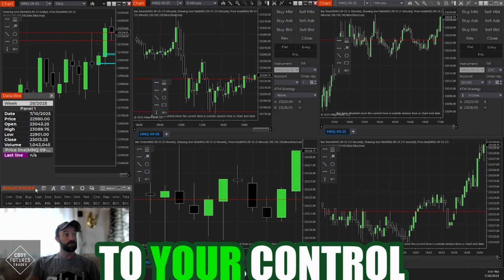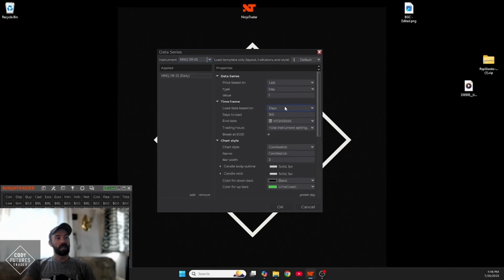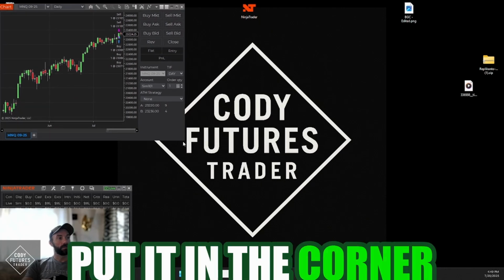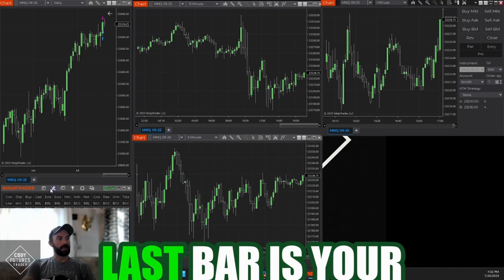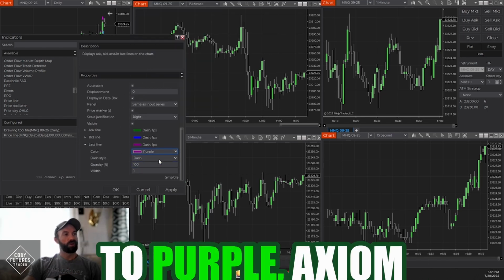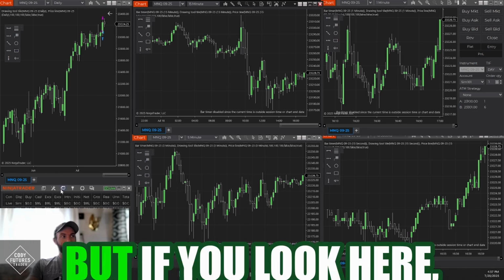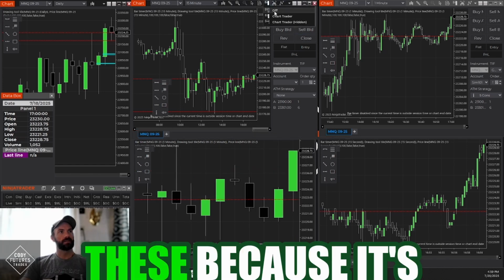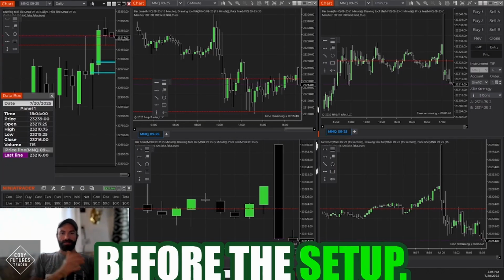𝗘𝗽𝗶𝘀𝗼𝗱𝗲 𝟳- 𝗦𝗲𝘁𝘁𝗶𝗻𝗴 𝗨𝗽 𝗬𝗼𝘂𝗿 𝗡𝗶𝗻𝗷𝗮𝗧𝗿𝗮𝗱𝗲𝗿 𝗪𝗼𝗿𝗸𝘀𝗽𝗮𝗰𝗲 𝗟𝗶𝗸𝗲 𝗔 𝗣𝗿𝗼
𝗪𝗵𝗮𝘁’𝘀 𝗜𝗻𝘀𝗶𝗱𝗲 – 𝗘𝗽 𝟳: 𝗪𝗼𝗿𝗸𝘀𝗽𝗮𝗰𝗲 𝗦𝗲𝘁𝘂𝗽 𝗟𝗶𝗸𝗲 𝗮 𝗣𝗿𝗼
In this final episode of the setup series, I walk through how to build my NinjaTrader workspace from scratch—window layouts, chart positioning, templates, and the little tweaks that make it flow. This is the layout I trade from every day, and now you can build your own.

Whether you’re just starting out or rebuilding after a sync storm, this walkthrough shows how to save, switch, and optimize your workspace like a pro.

Easter egg hunters: this one’s tucked in the layout logic. You’ll know when you see it.

Need help with your own setup drama? Drop a question—I answer them live.

𝗦𝗼𝘂𝗿𝗰𝗲𝘀 & 𝗧𝗼𝗼𝗹𝘀 𝗨𝘀𝗲𝗱:
Sources & Tools Used:
- Reference: The Inner Circle Trader (ICT) — Concepts, terminology, and strategy inspiration drawn from ICT’s educational materials.

This channel is for educational and entertainment purposes only. I am not a financial advisor, and nothing presented should be considered financial advice. Trading involves risk—know your limits and trade with purpose.